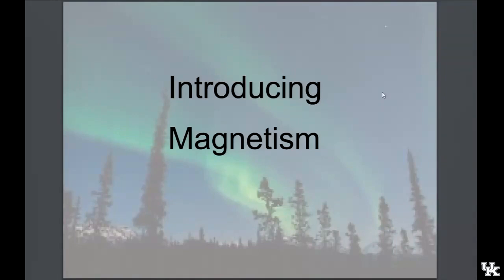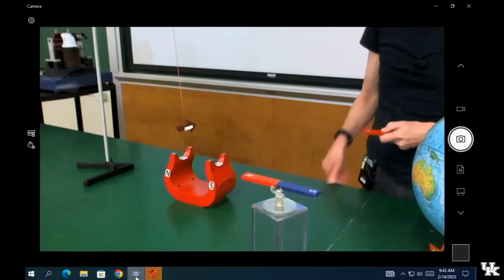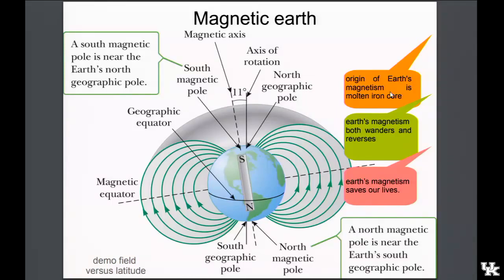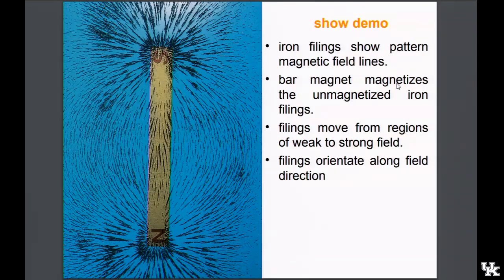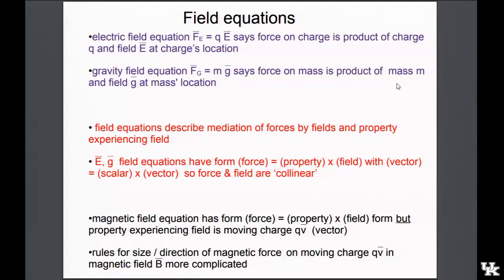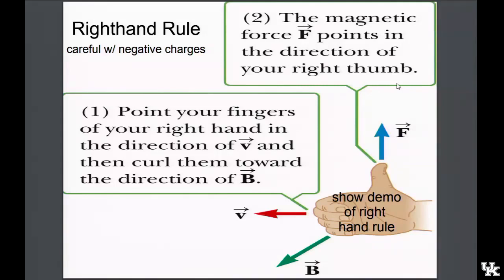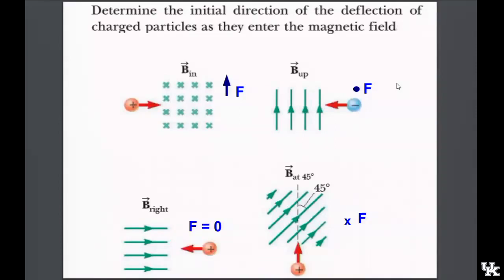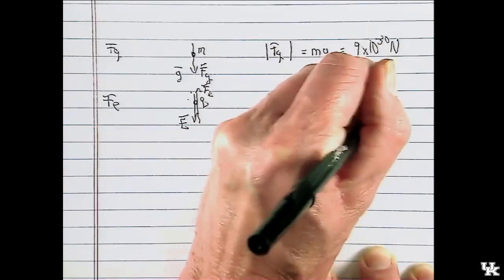North & south - lecture 10 (magnetic poles), General physics II, Spring 2023